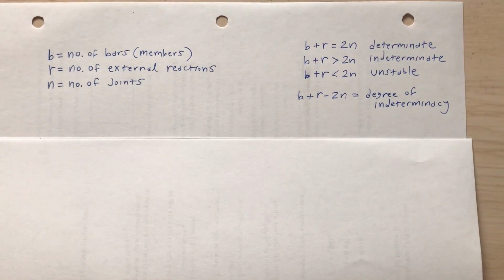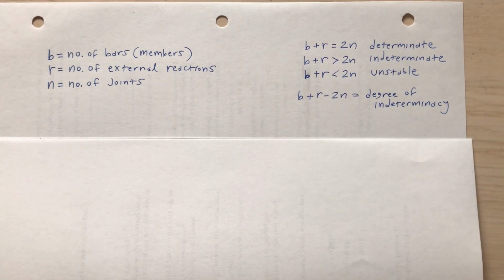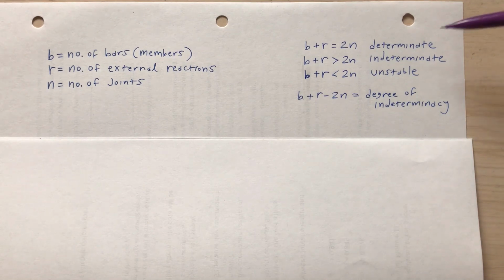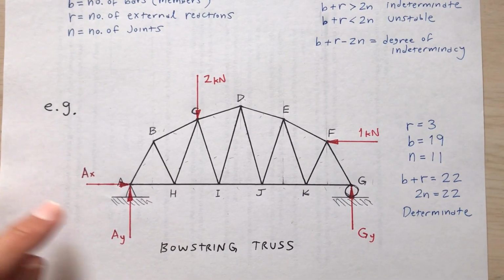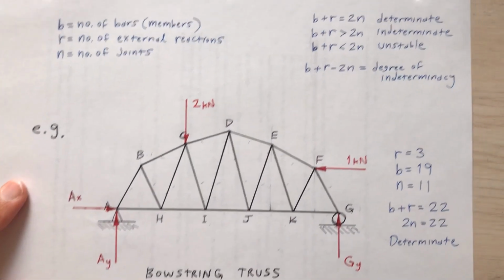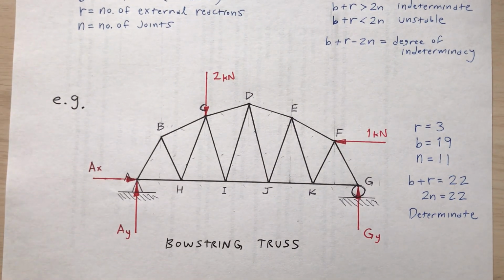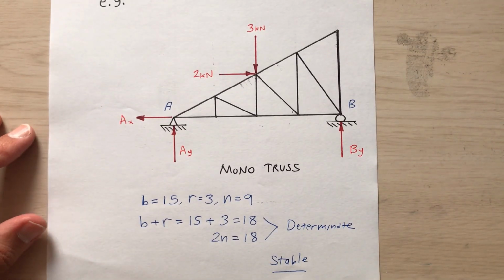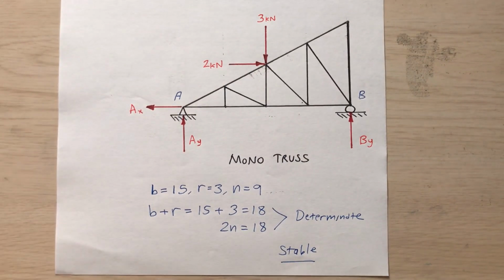Introduction to Trusses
For my introductory structural analysis course.  A visit to 2 truss bridges and a discussion of determinacy.  The railroad mentioned in the visit to Spring Valley (2nd part) is the National City & Otay Railroad.  This branch ran from National City, CA to the town of La Presa.  The canyon this bridge crosses is Spring Canyon, also known as Crosby Canyon.